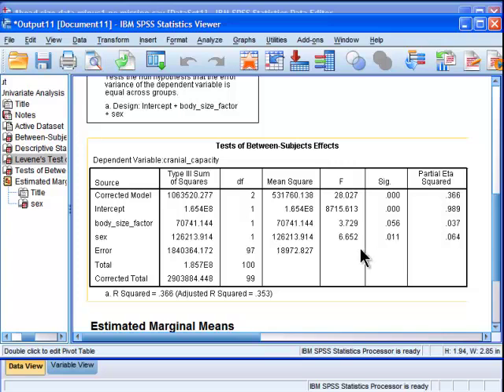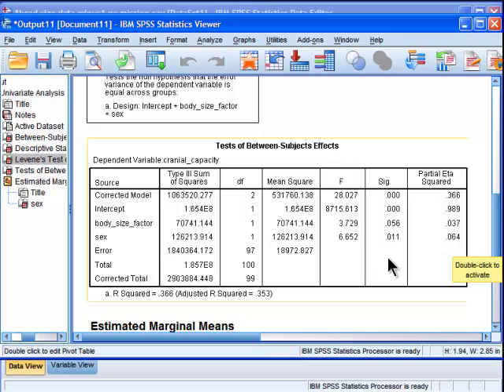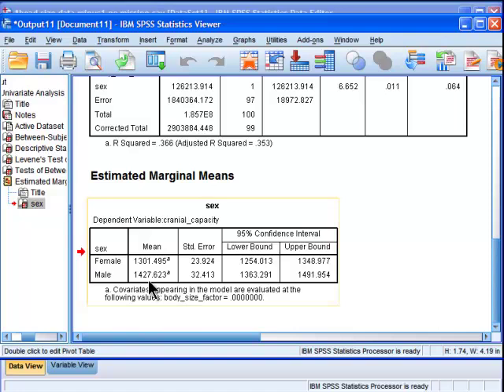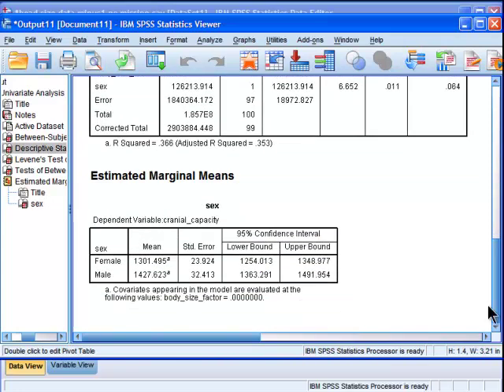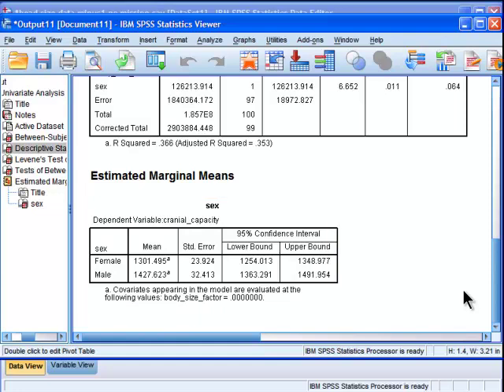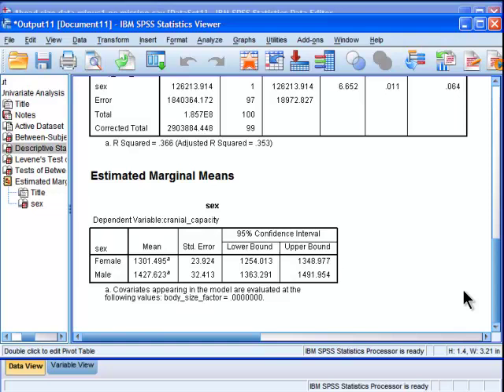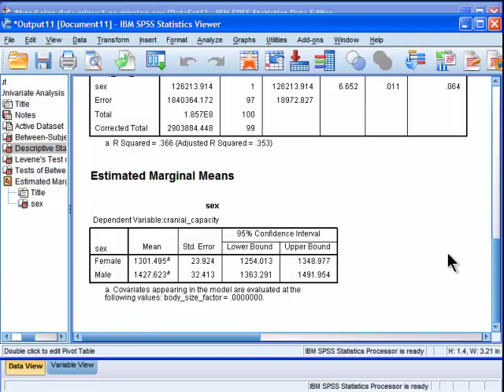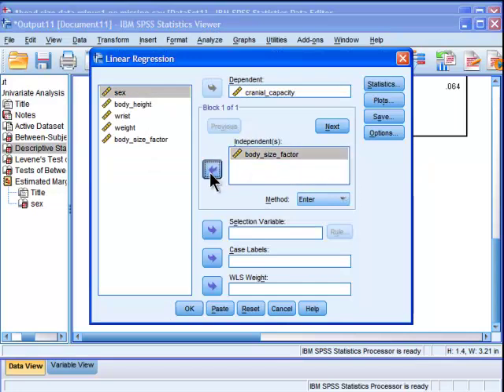Analysis of Covariance (ANCOVA) - SPSS (part 5)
I demonstrate how to perform an analysis of covariance (ANCOVA) in SPSS. The first part of the series is relevant to the ANCOVA tested through the conventional approach to doing so by getting SPSS to estimate adjusted means through the GLM univariate utility. In the second part of the series, I demonstrate the exact correspondence between ANCOVA and multiple regression.

NB: The results of the analysis in this series found that males appear to have larger cranial capacities than females, even after controlling for the effects of body size. However, it should be important to emphasize that research has found that there are little to no general mean differences in IQ between males and females. Furthermore, there is neuroanatomical research to suggest that female brains appear to have more neurons per cubic cm than male brains. Thus, the difference in cranial capacity/brain size between the sexes may be counteracted by the differences in neuronal density.